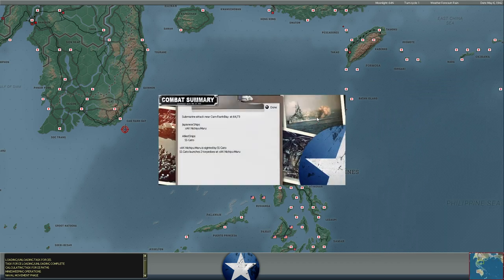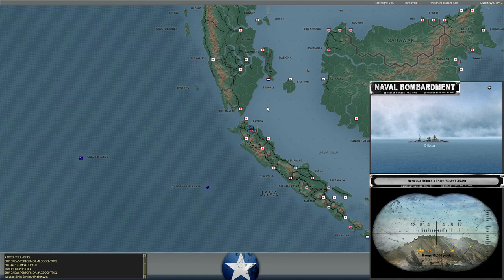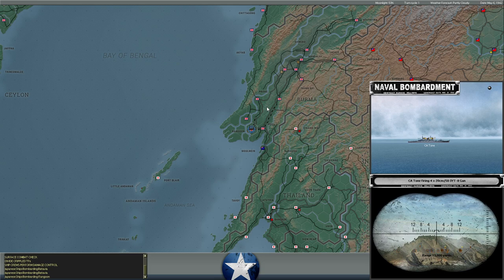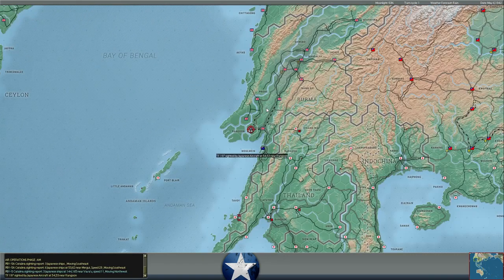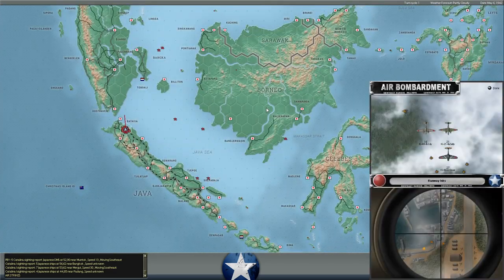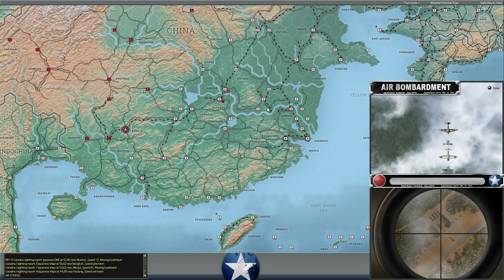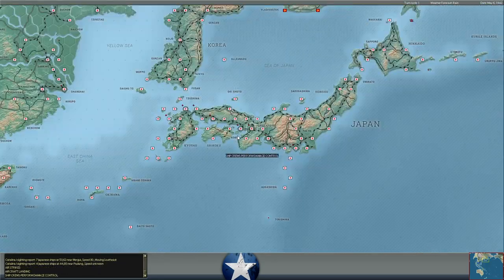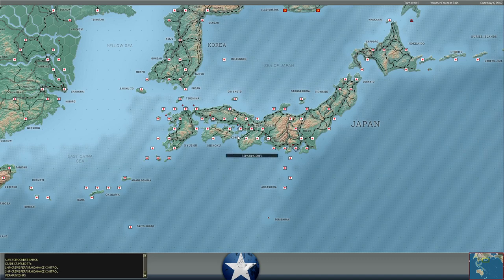Series Update | War in the Pacific: Admiral’s Edition | Allied Victory? | PBEM vs Hartwig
In today's video we return or our War in the Pacific: Admiral's Edition series vs a new opponent, Hartwig.